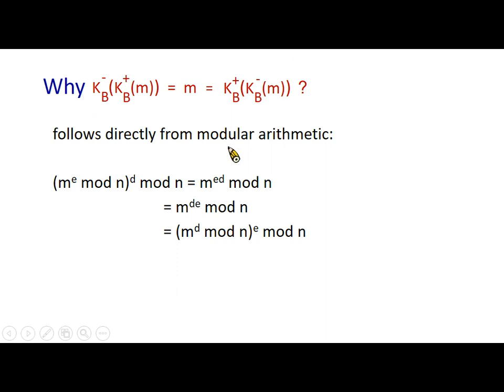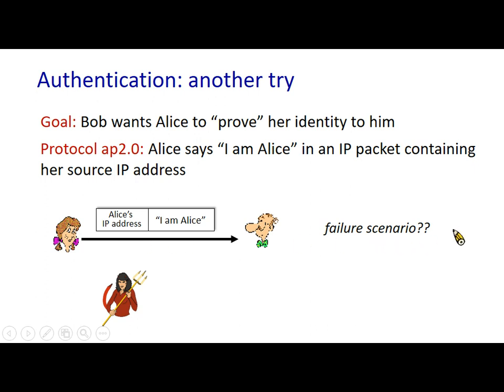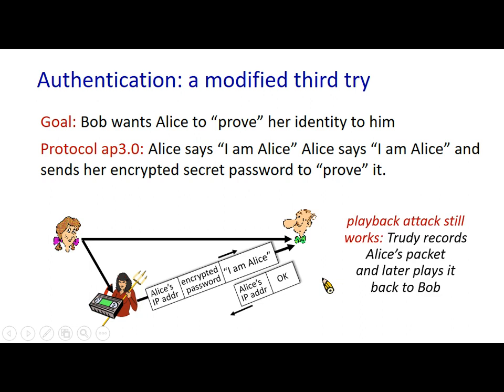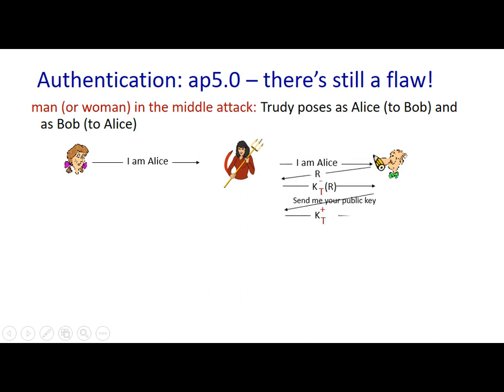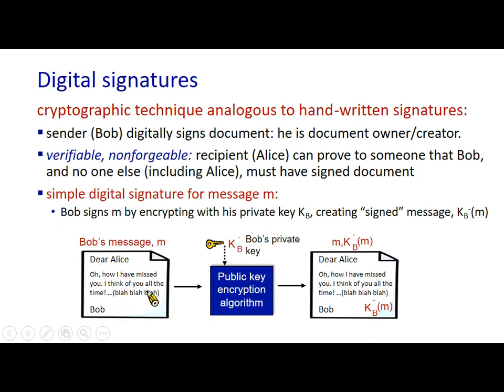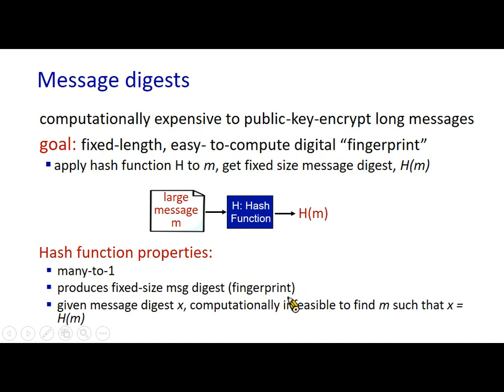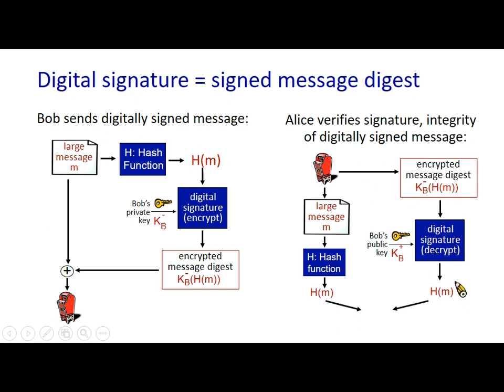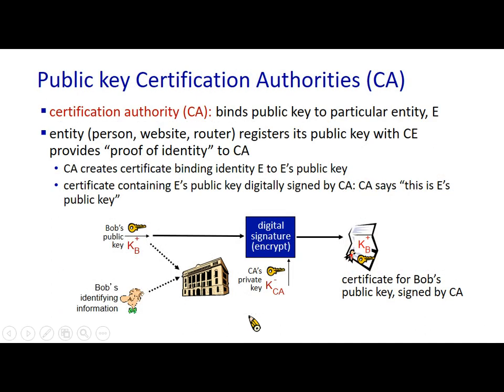In a public-key cryptosystem, the encryption key is public and distinct from the decryption key.